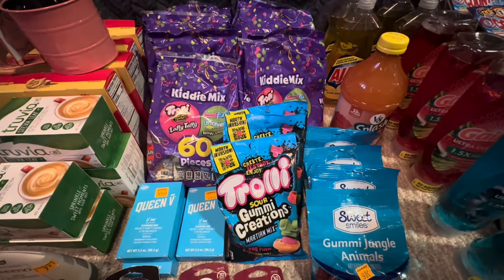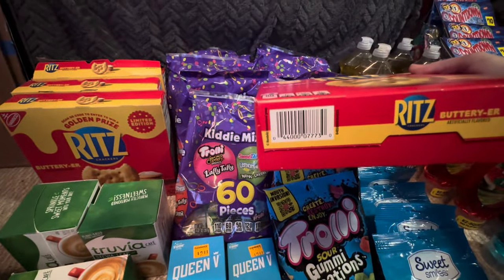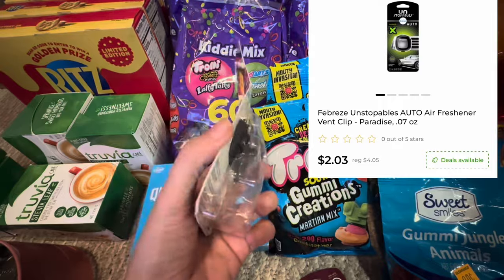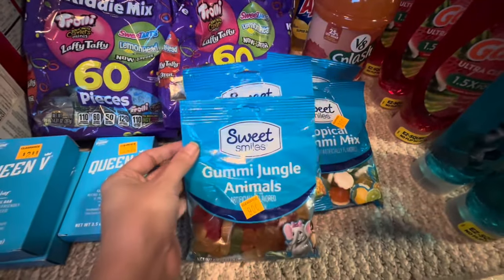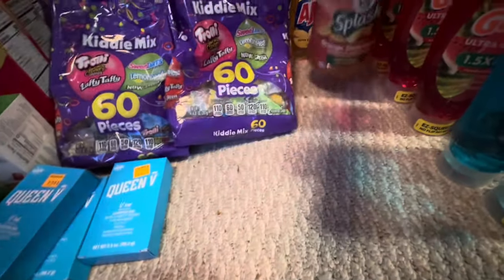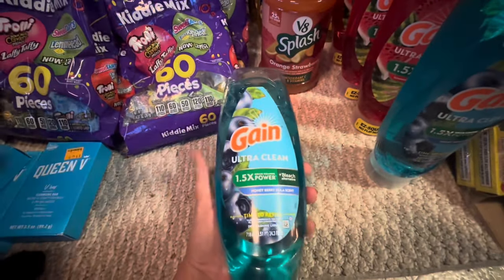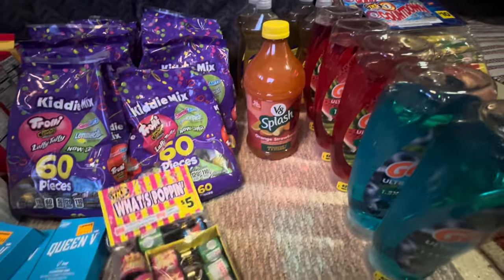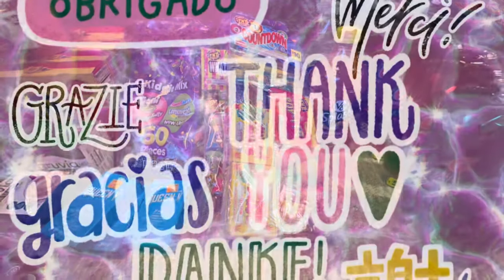🚨DOLLAR GENERAL PENNY ITEM & CLEARANCE HAUL🚨FREE FEBREZE, FREE AJAX, FREE AVEENO & SURPRISE PENNIES